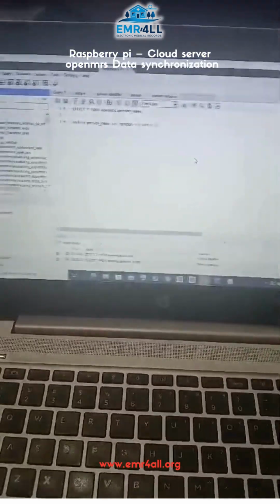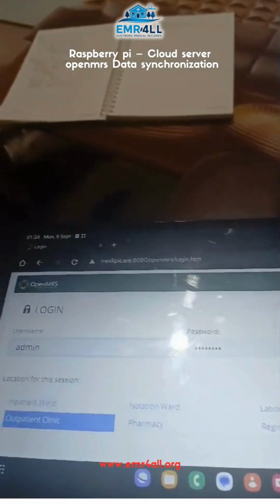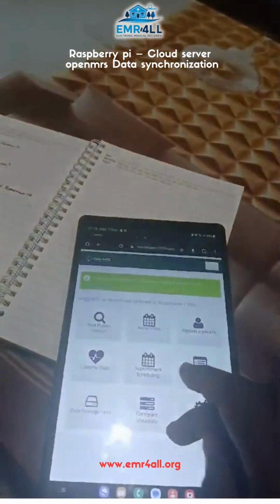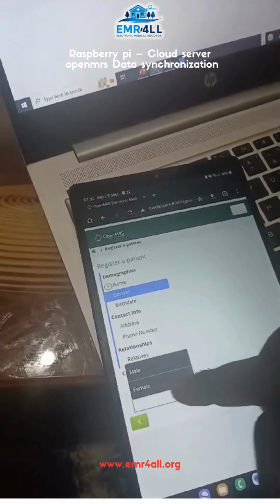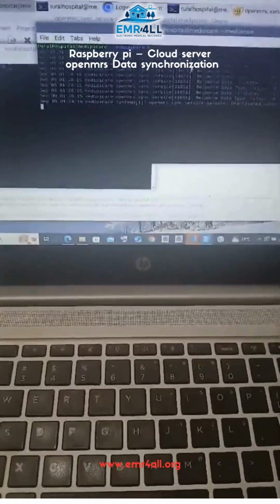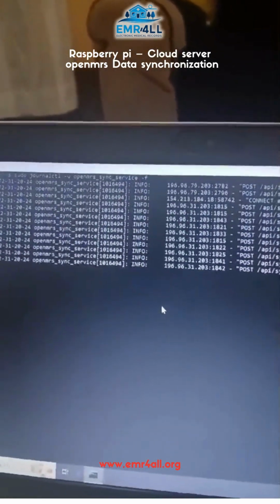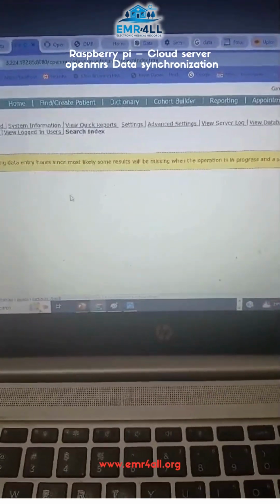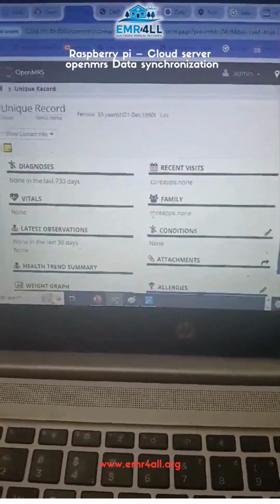EMR4All Cloud synch